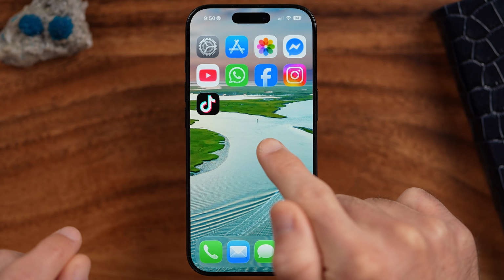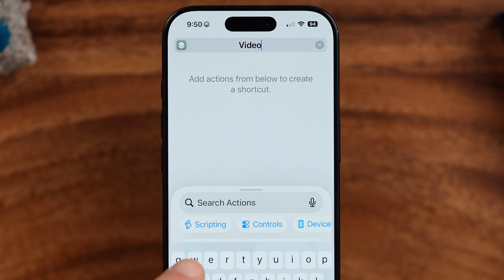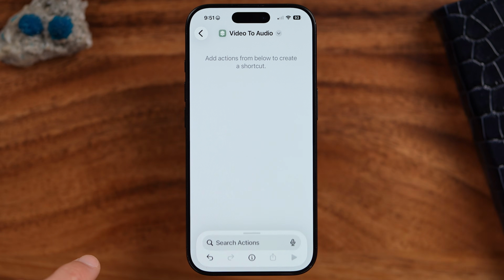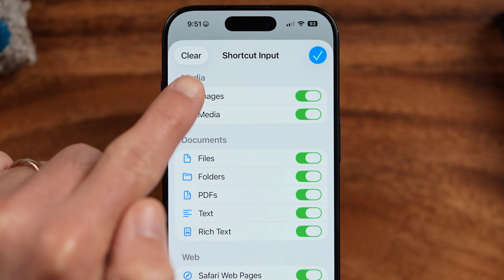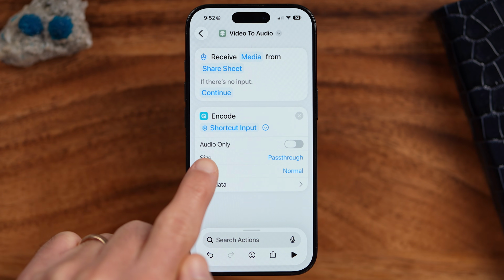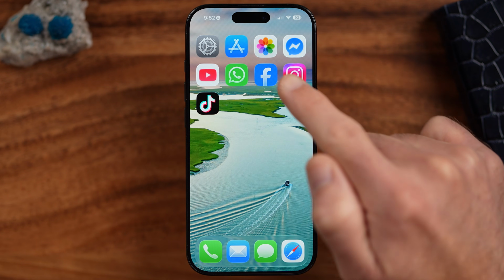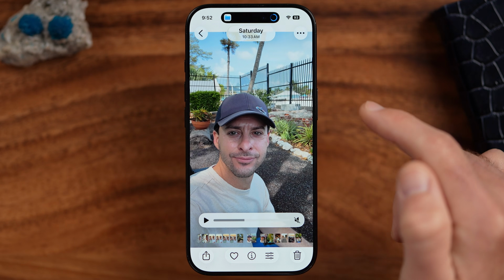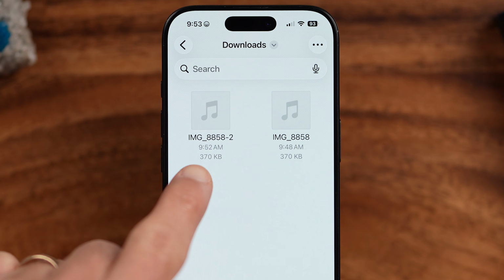Stop Using External Apps - Turn Any iPhone Video Into MP3 / Audio In 3 Minutes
You can easily turn any video on your iPhone into an MP3 file or an audio file without needing third party apps. I'll show you how.